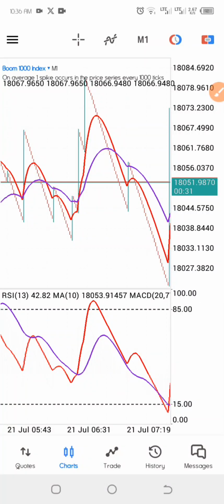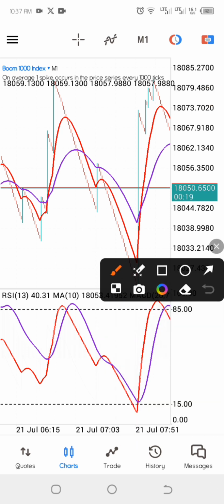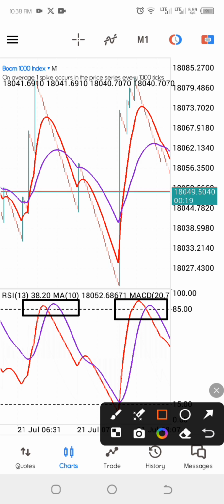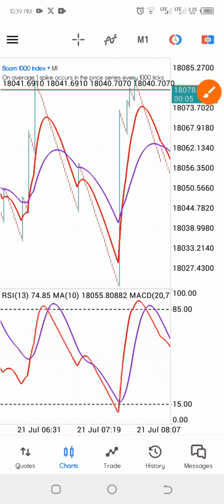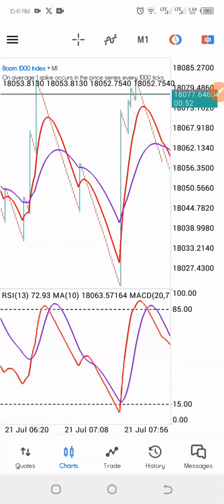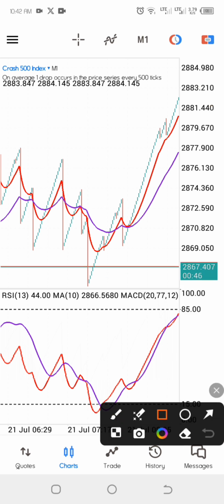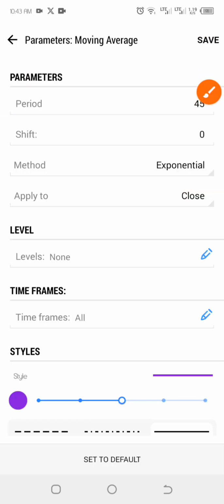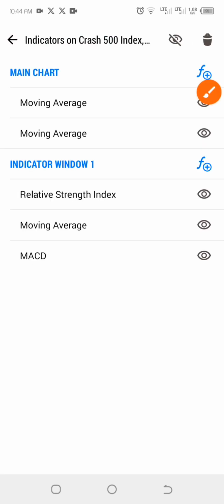Catch Your First 100 Candle As A Beginner Using This Boom And Crash Scalping Strategy